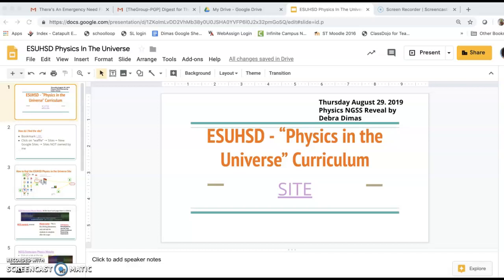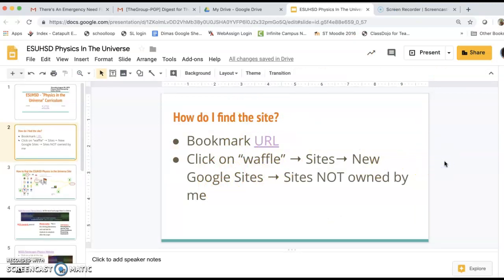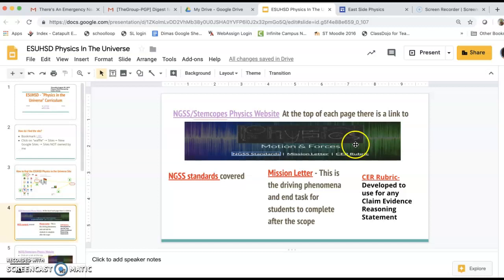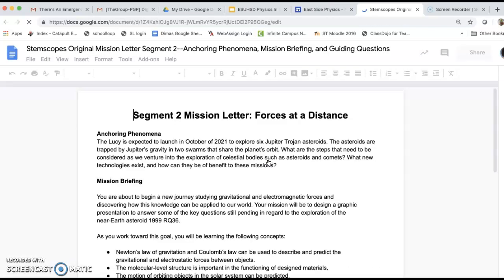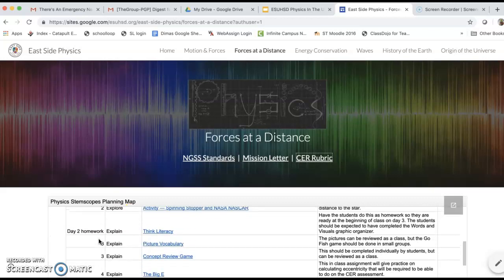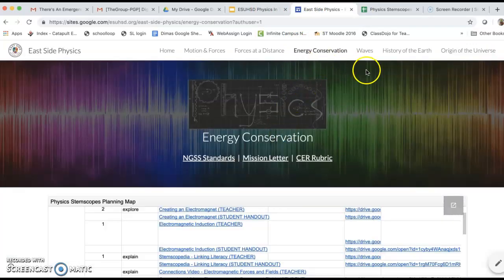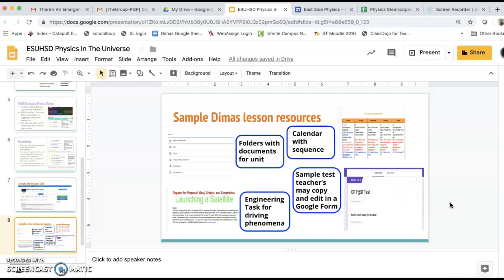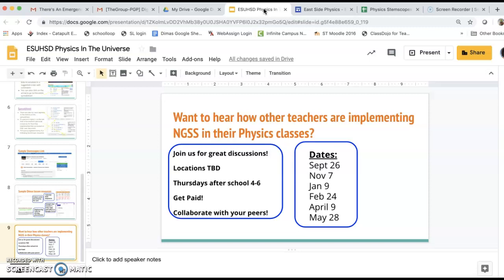Physics NGSS Reveal 2019 ESUHSD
This video showcases the Physics In The Universe curriculum developed during the 2018_2019 school year by Physics teachers in the ESUHSD. It is NGSS based and uses the piloted StemScopes resource.